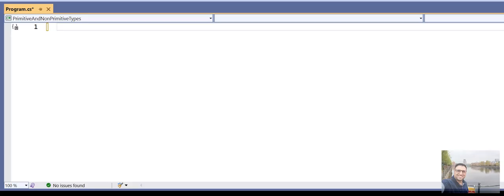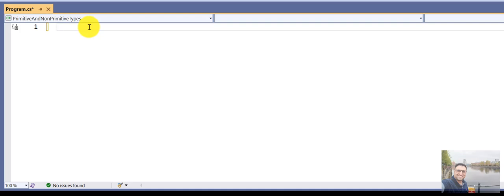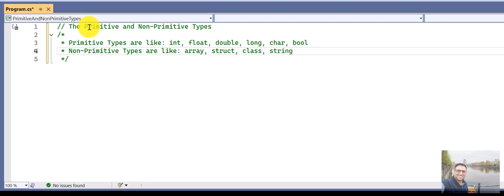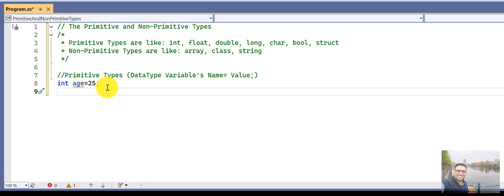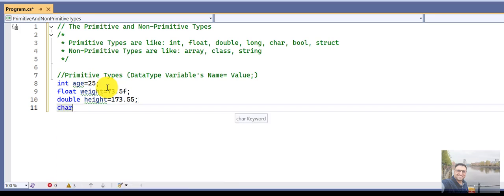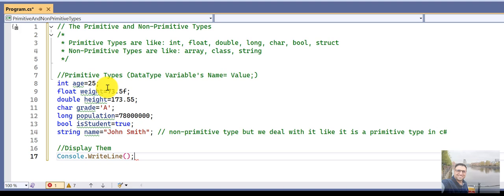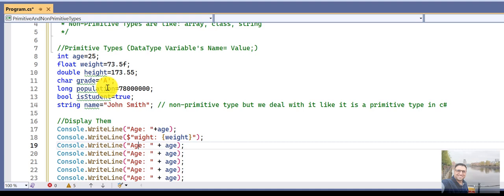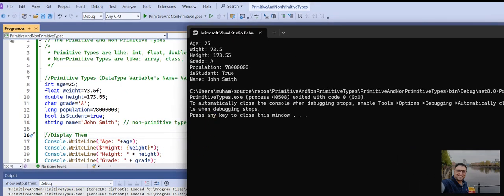primitive and non primitive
In this lesson, I’ll explain primitive data types in C#, which are the basic building blocks of data storage. You’ll learn about types like int, float, double, char, bool, and more, along with how to declare and use them in your programs. Understanding primitive types is essential for working with data efficiently in C#.